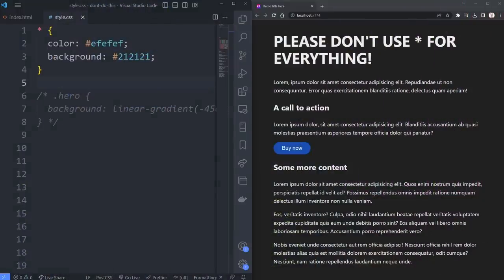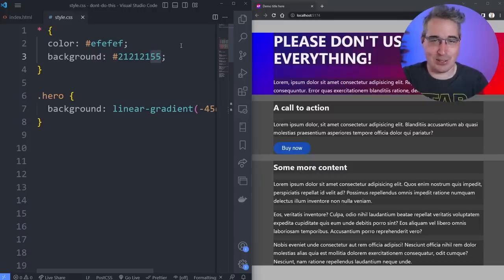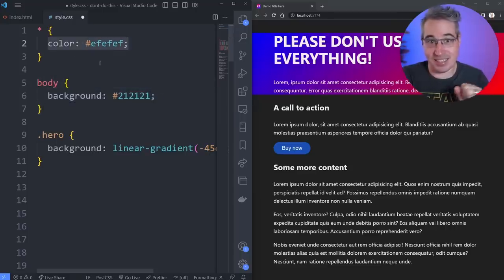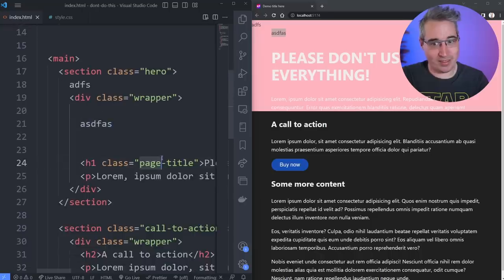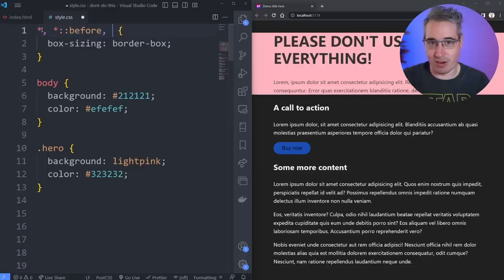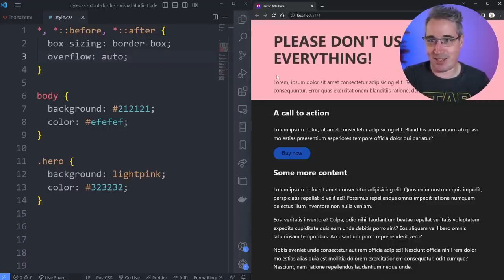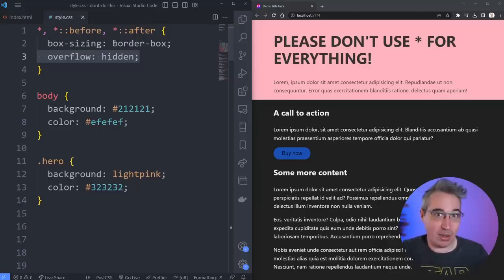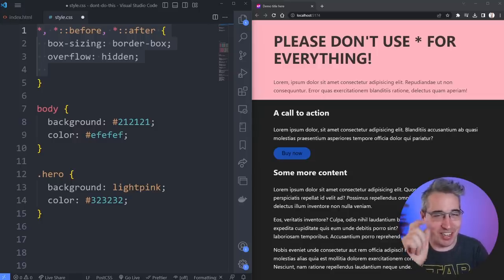Please NEVER do this in your CSS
For whatever reason, I’ve been seeing a lot of people running into issues because they’re declaring way too many things on their universal selector these days, so in this video I take a quick look at the type of issues that it can get you into, and when you might actually want to use it as well.

⌚ Timestamps
00:00 - Introduction
00:46 - Extreme example with background-color
02:40 - Declaring color
03:45 - Take advantage of inheritance instead
04:14 - When we do want to use the universal selector
06:45 - Only declare things when you need them